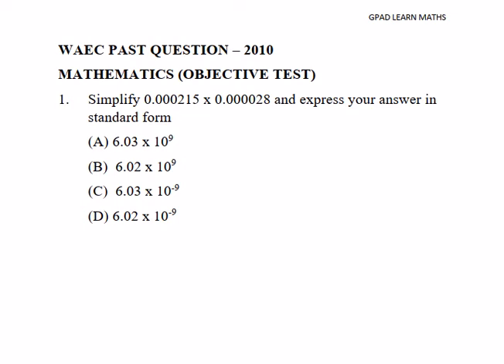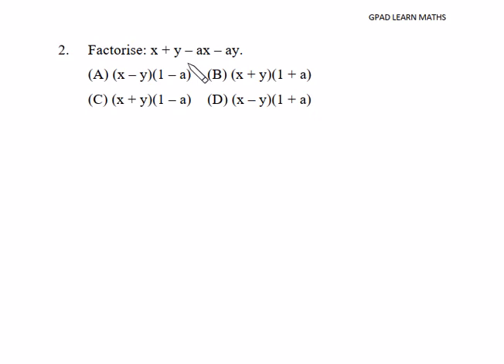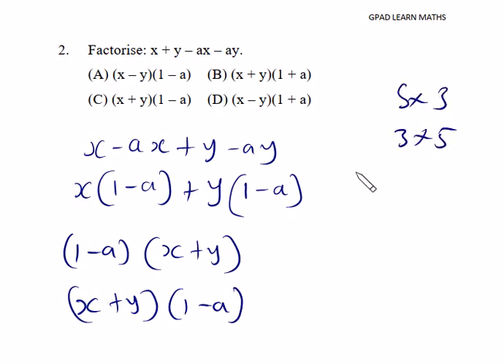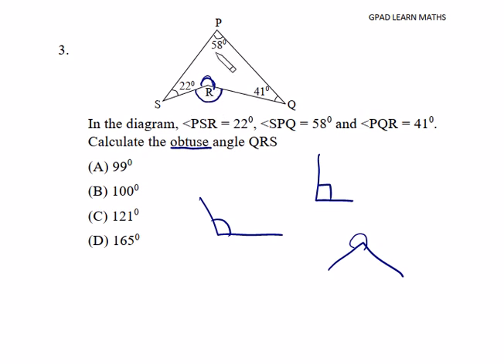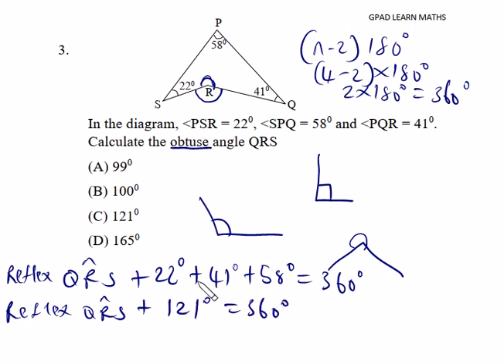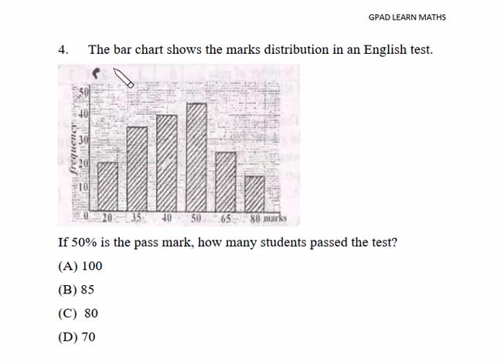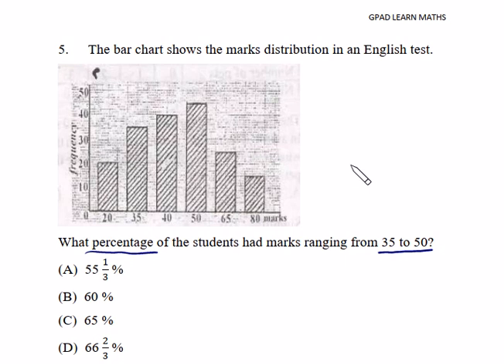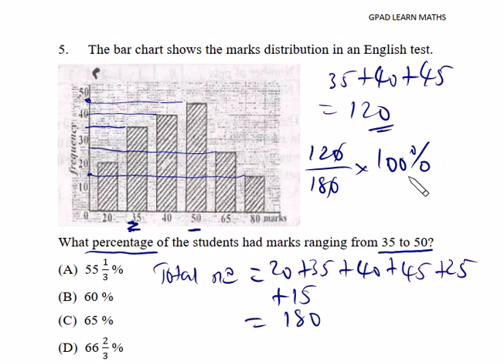WAEC 2010 - Maths Past Questions (1 - 5) and Detailed Solution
This video gives a detailed solution to questions ONE to FIVE in WAEC 2010.

Watch out for more videos on other past questions in the same year.